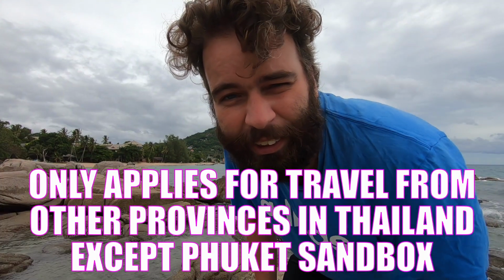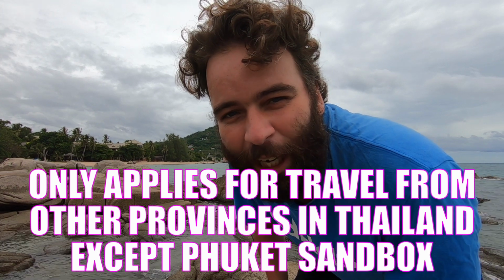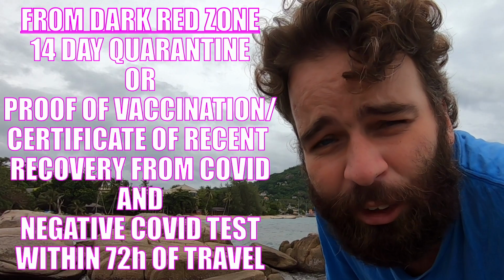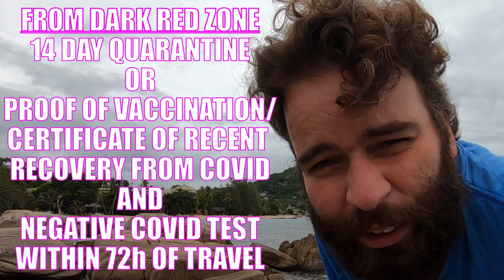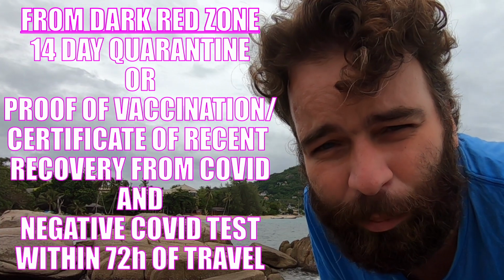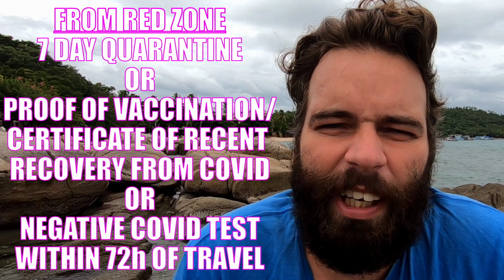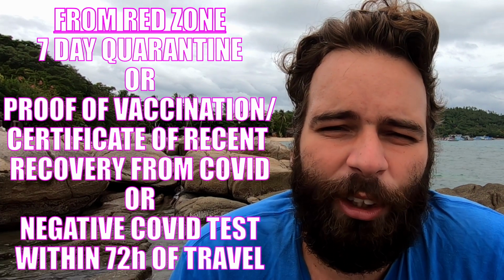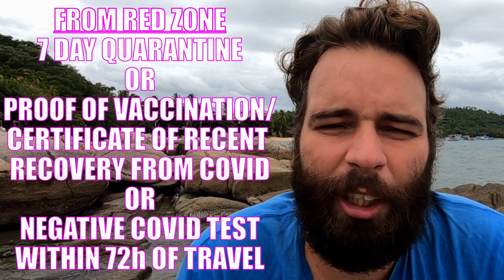Travel Restrictions to Koh Samui, Koh Phangan & Koh Tao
Forgot to mention in the video - Samui Plus Sandbox program is operating normaly as of the upload of this video. The restrictions only apply for travel from other provinces in Thailand (except Phuket Sandbox scheme) to islands of Koh Samui, Koh Phangan and Koh Tao.

Double check upto date travel restrictions as the information in this video may be out of date.

The announcement about the current restrictions to protect Samui Plus from spread of Covid was made on 24th of July and is valid till further notice.

Filmed with GoPro Hero 7 Black

GoPro Accesories:
GoPro Super Suit
Selfie/Floaty Stick
Double Handle Tray
Travel Mini Tripod
Memory Card

Gear I use & Recommend:
Camera Tripod 70"
Shotgun Mic
Portable SSD

Travel Accesories:
Travel Backpack
Laptop Bag
Portable Charger
Travel Adaptor

Note: Vytas was here channel is a participant in the Amazon Services LLC Associates Program, an affiliate advertising program designed to provide a means for us to earn fees by linking to Amazon.com and affiliated sites